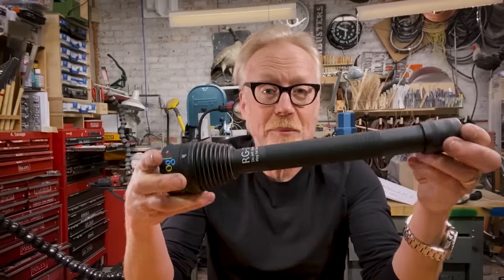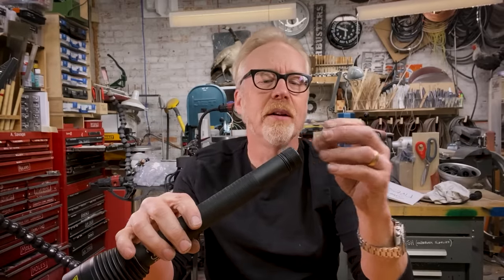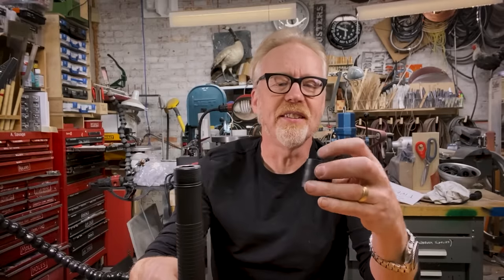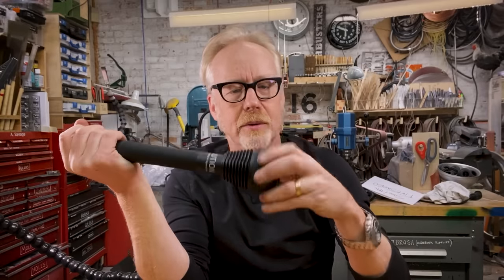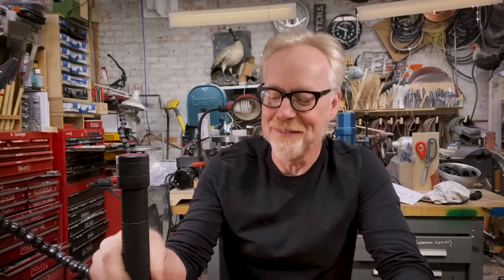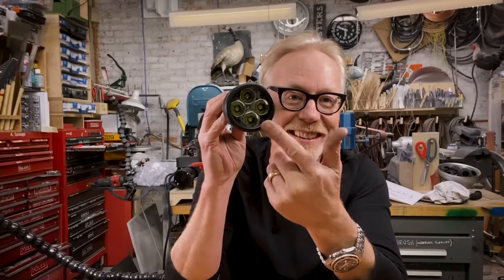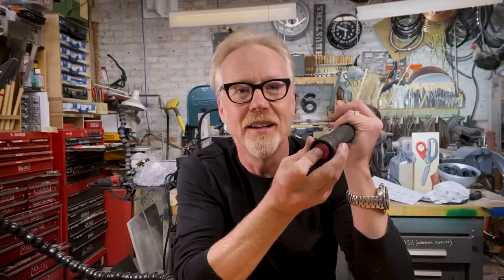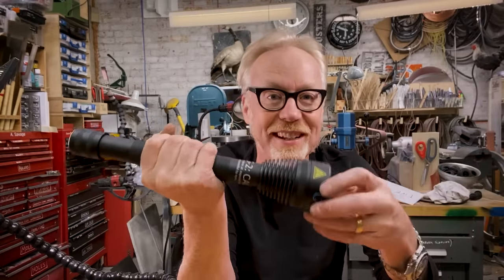Adam Savage's Favorite High-Power LED Flashlight!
For today's Show and Tell, Adam brings out an incredible LED flashlight that was gifted to him years ago by some friends at Google. This ridiculous flashlight combines four high power LEDs with custom reflectors for a combined 3000 lumens of brightness that can easily light up an entire room. And Adam's favorite part about it may be its development codename. Now you know why Adam had to build a lithium-ion battery gang charger!